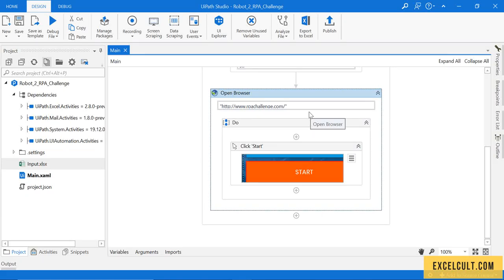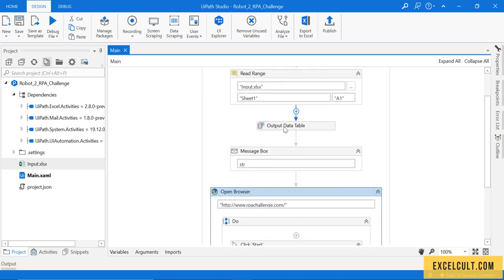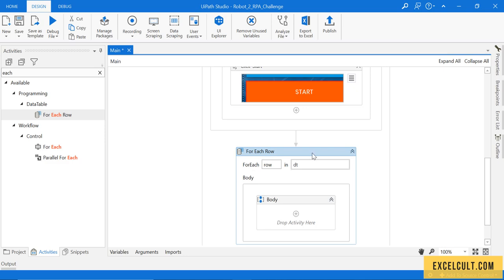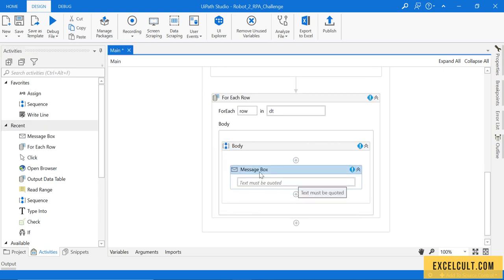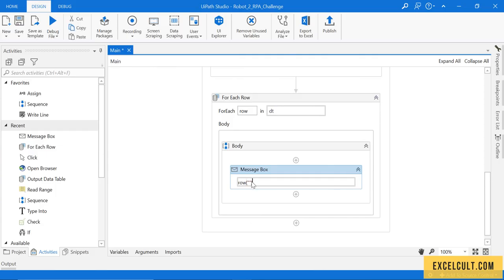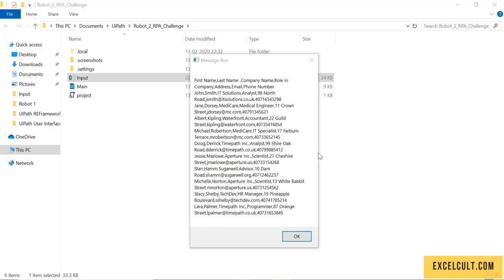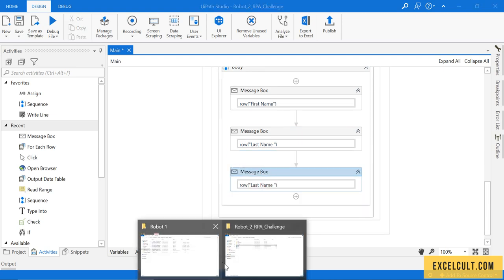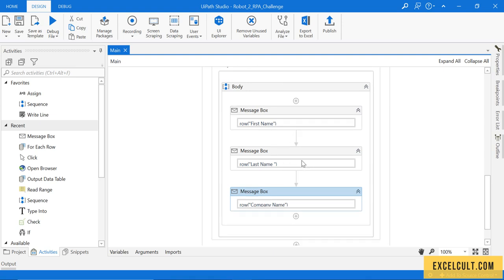Course Project 2 - Fetch Each Record - Part 4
Project 2- RPA Challenge (Beginner level)

RPA Challenge will include an input file which is an excel, from where the robot has to take the values and then enter those into the RPA Challenge website's fields.

It resembles a data entry job.

The fields alignment in this website are dynamic and they change for every refresh, our robot should be capable of handling this scenario.